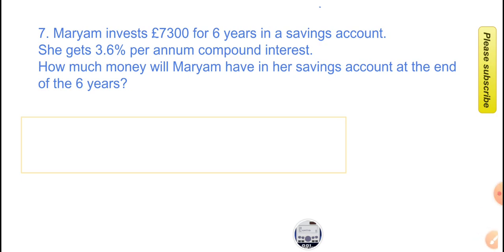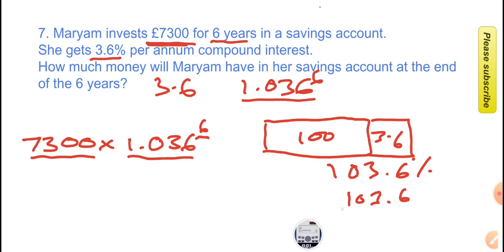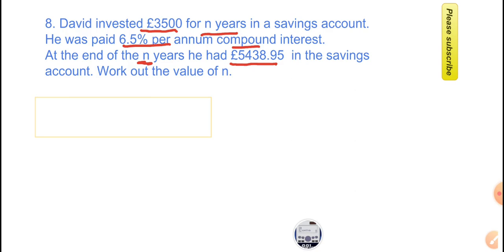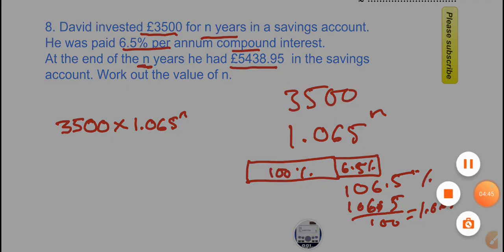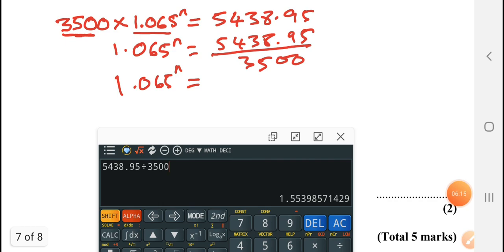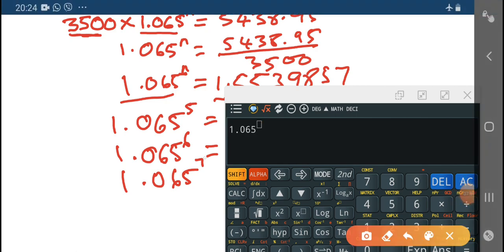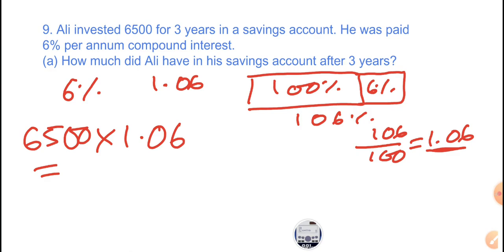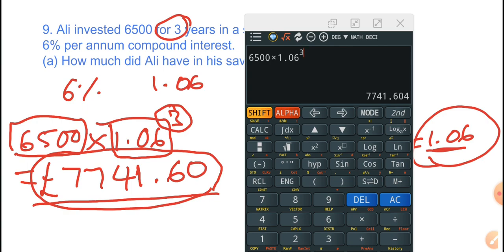Compound interest 3